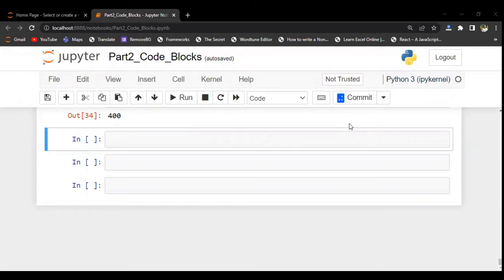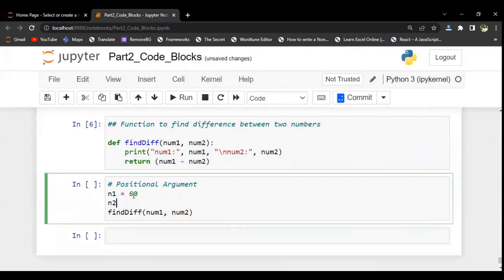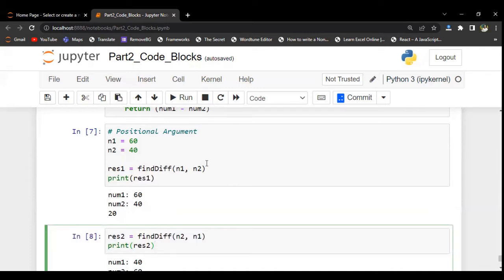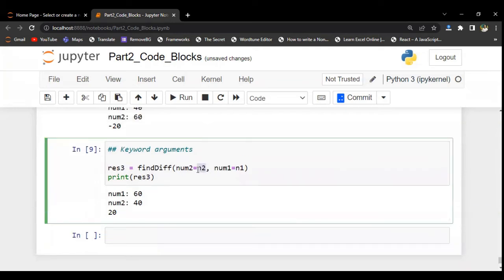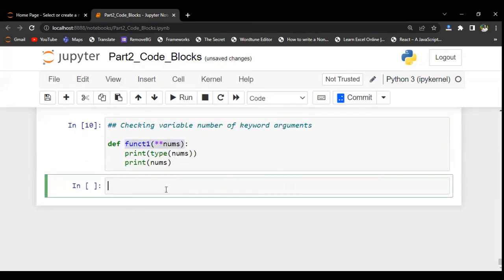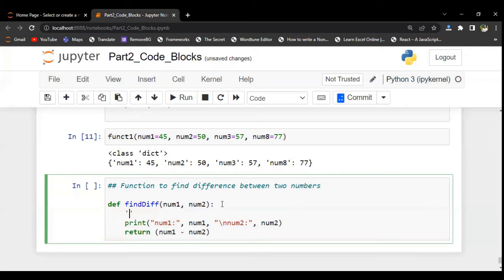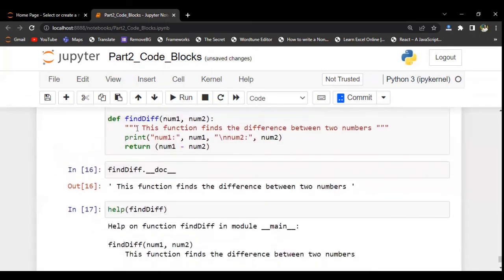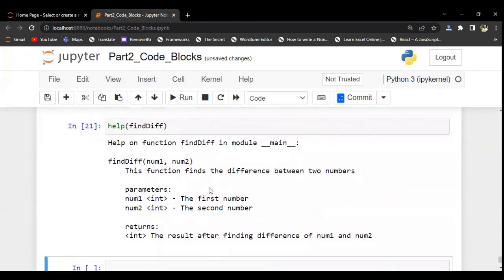Python functions with positional and keyword arguments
Hi Guys,

In this video I have discussed more on functions in python. I have covered positional arguments, keyword arguments, variable number of keyword arguments and docstring.

Keep Implementing!
Suchi